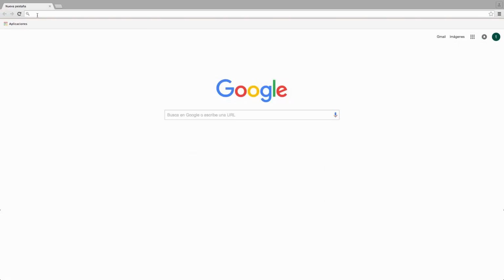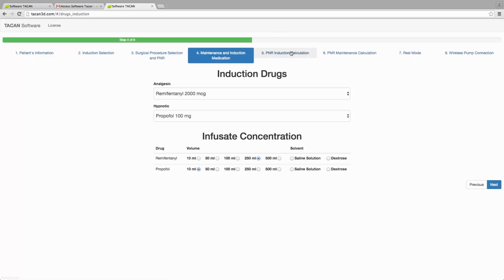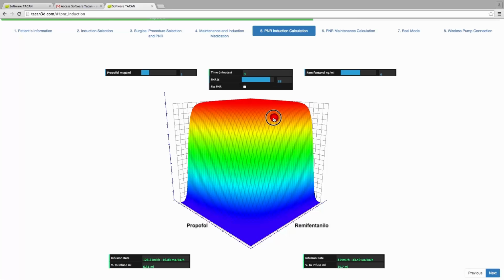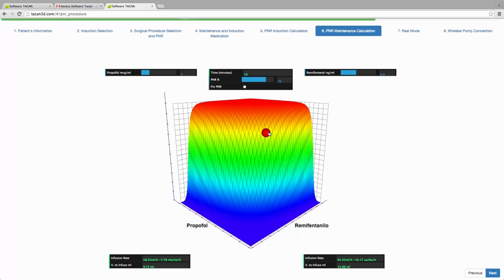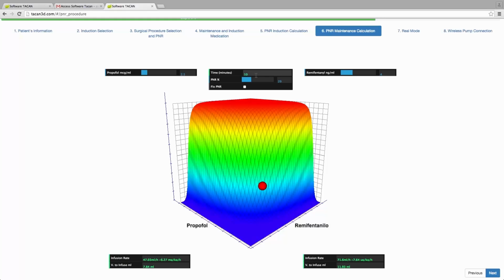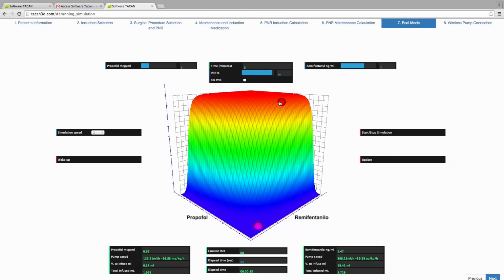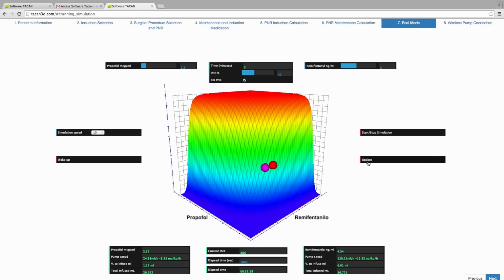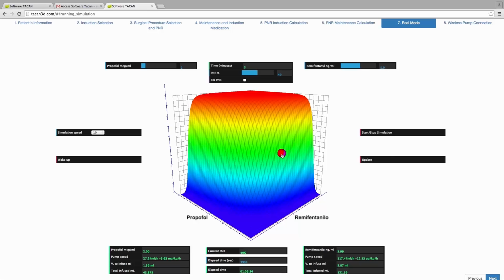Video 2 How to use TACAN 3D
TACAN 3D is a futuristic software, since it can collect the navigation coordinates of the anesthesiologists for the different surgeries and map the spectrum sector where they are sailing. This would allow recommending more precise starting coordinates for students or anesthesiologists who wish to enter the total intravenous anesthesia.